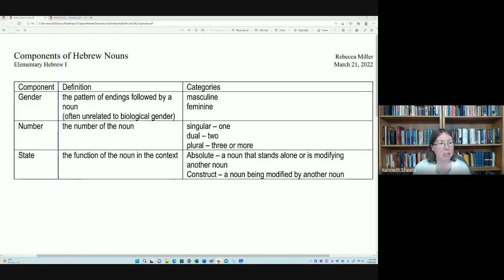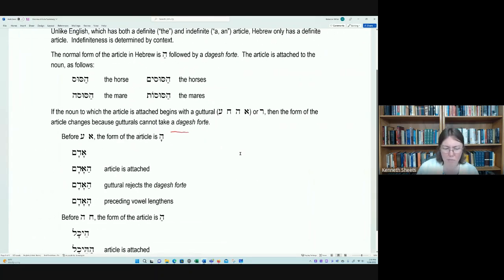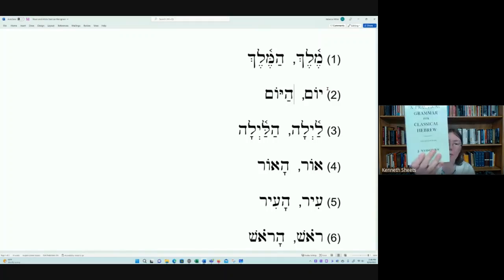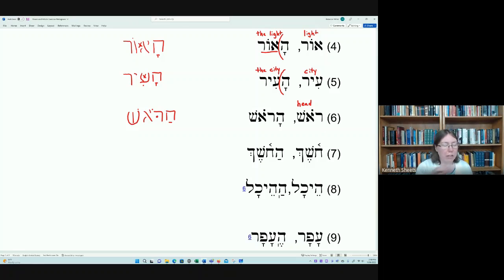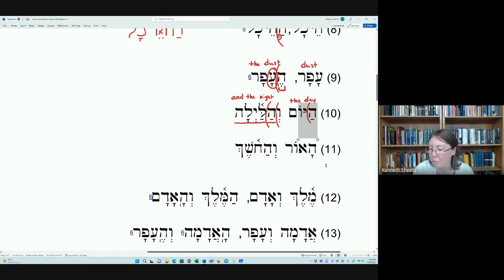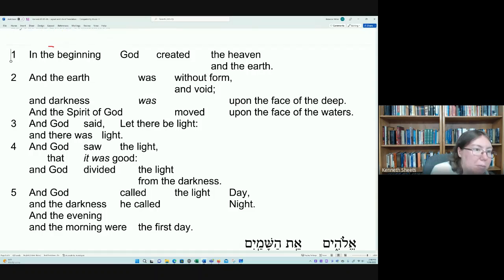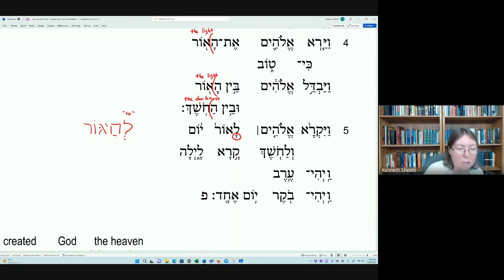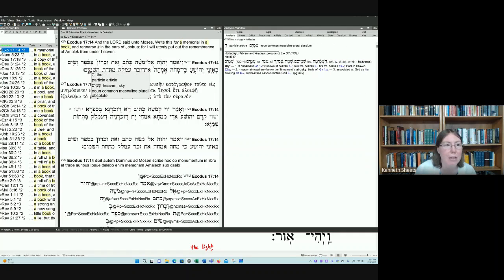The Bible Study Hickory Basic Hebrew 2022 10 09 - Rebecca Miller